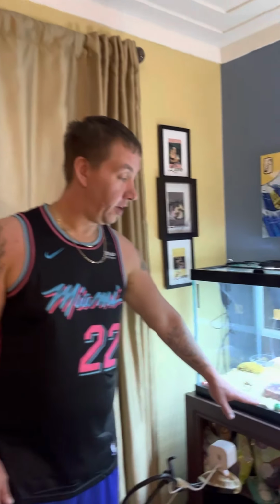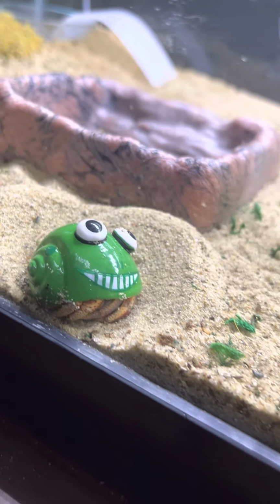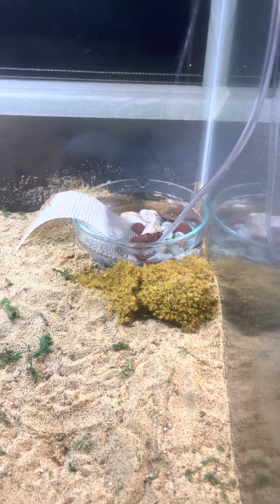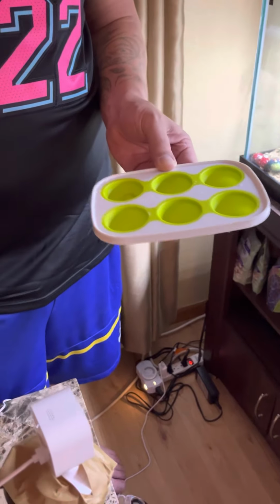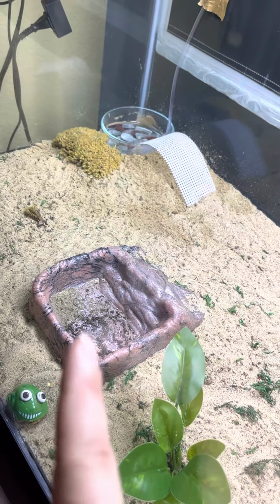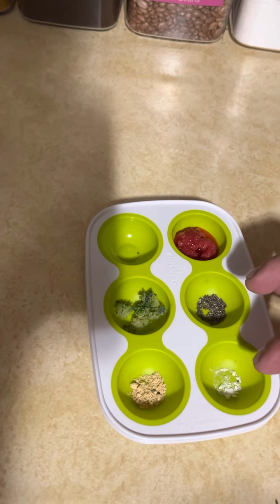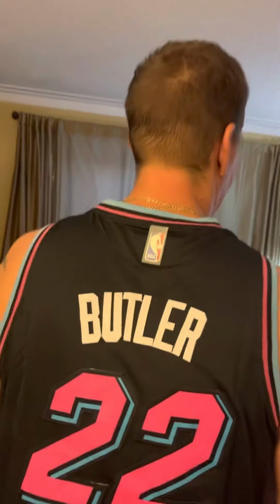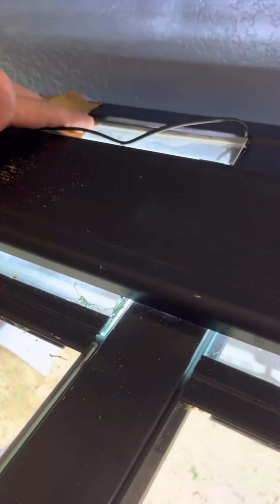Hermit Crab Tank Set Up Week 4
I’m this video we give you an update on our PPS tank set up for week 4. Come take the journey with The Hermit Crab Family.